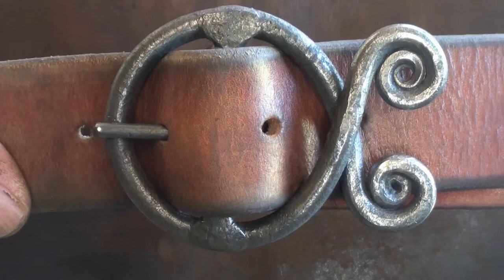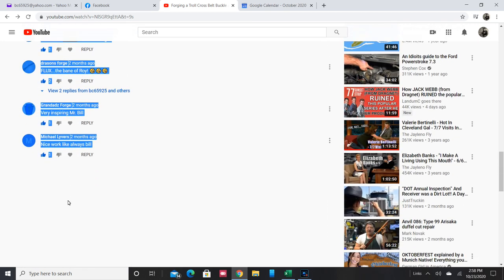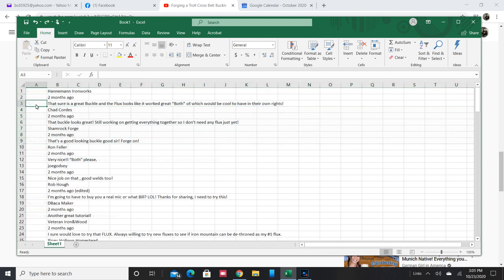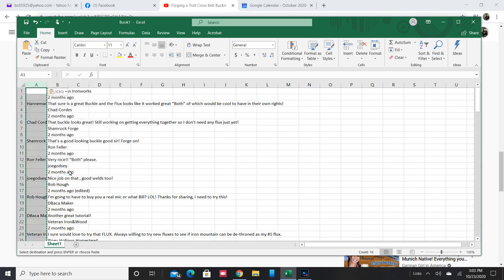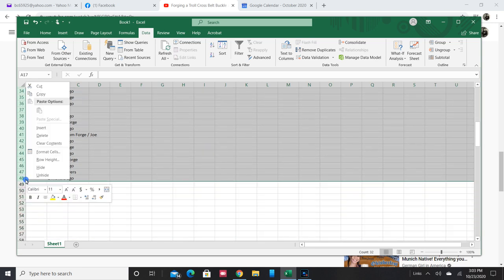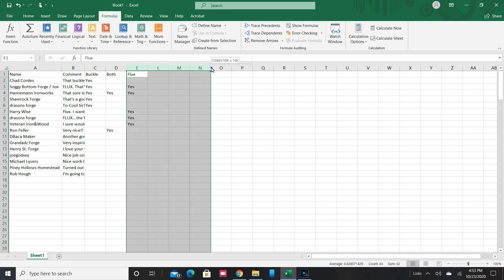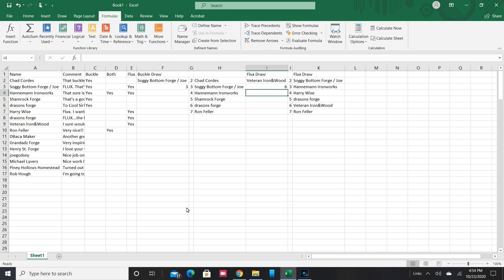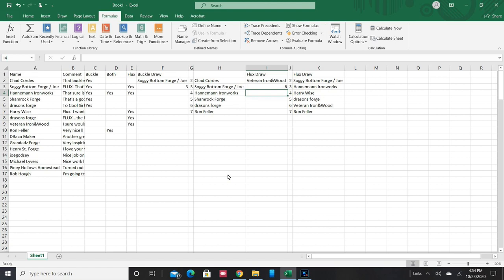Drawing winners for the belt buckle and Z Weld Plus welding flux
Just a short vid to announce the winners of the drawing from the last video and to show how I did it.
And Joe declined the belt buckle (see comments) so I reentered the formula for random on the belt buckle and the winner is Hannemann Ironworks.